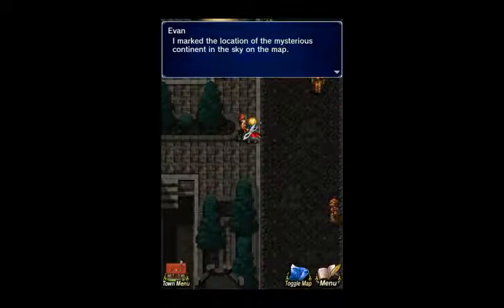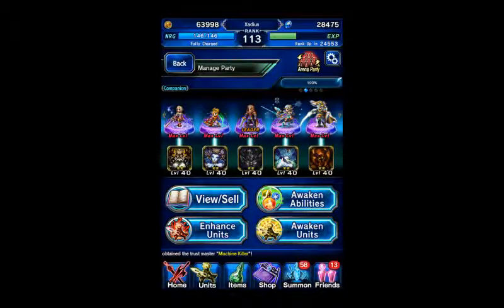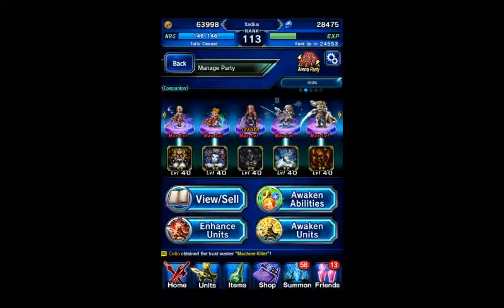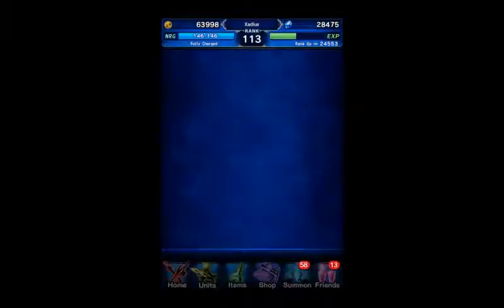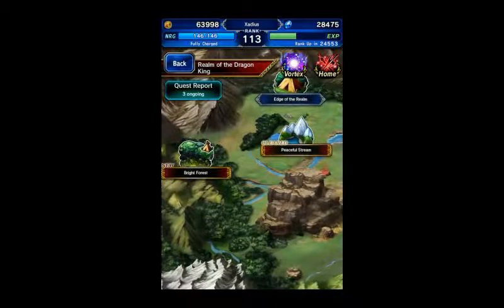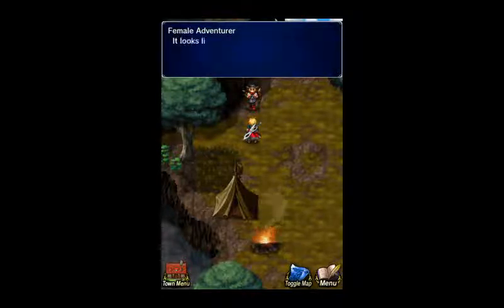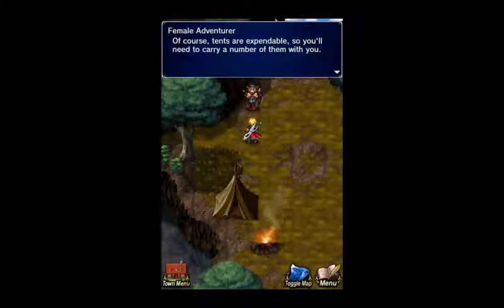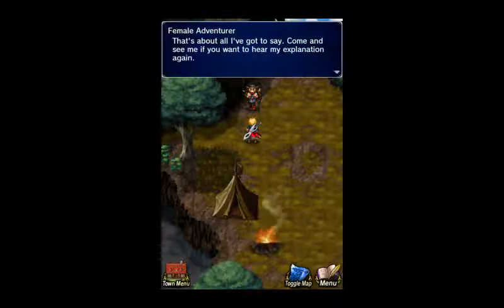How To Find The Realm of the Dragon King, Bahamut & Some Basic Tips! DO NOT Forget Your Tents!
Heya  everyone!